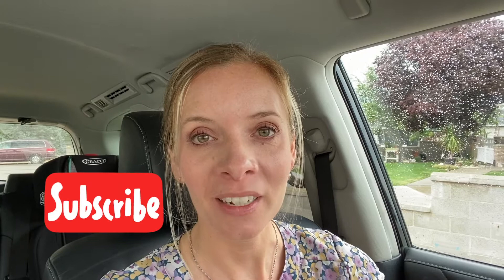House Hacking Dulpex - LIVE FOR FREE!!!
House hacking is when you rent out part of your home in order to offset your mortgage. It's a great way to get a started in real estate investing!

0:00 Intro
0:19 What is house hacking?
0:59 Option #1 Rent out your basement
1:12 Option #2 Rent out rooms
1:52 Living for FREE
3:31 Running the numbers
3:57 How to find a renter
4:20 Ideal locations
5:20 My ideal property

Heidi Knowlton Utah Realtor, Bluffdale Realtor, Draper Realtor and all of Salt Lake and Utah County!

Utah Real Estate license #9325121​​.
Better Homes and Gardens Influence Partners